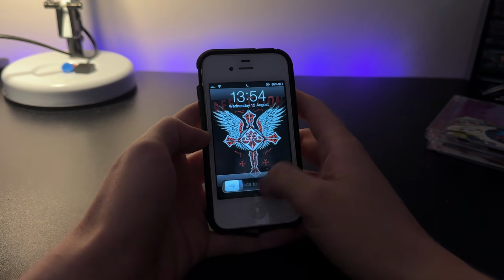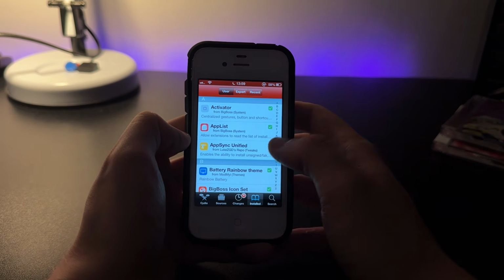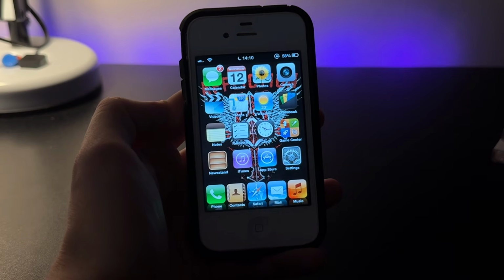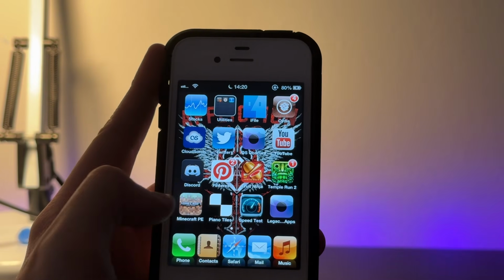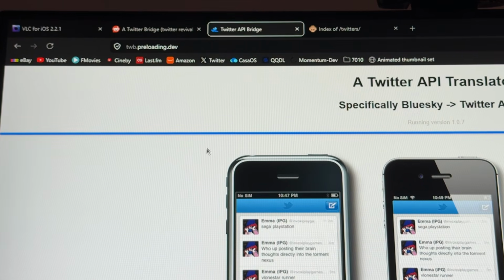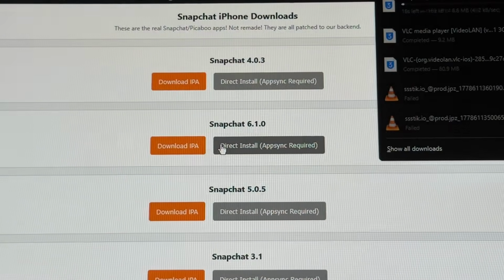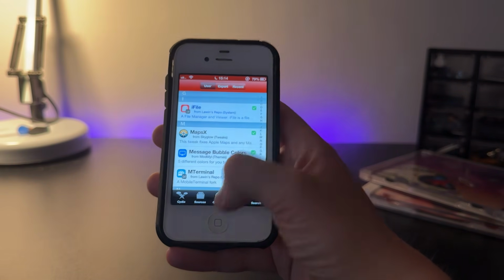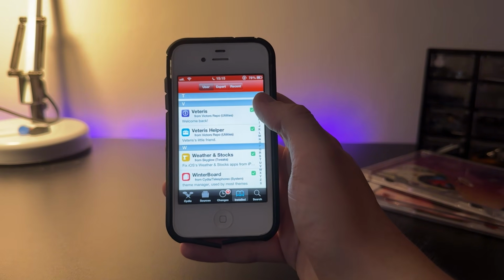Making iOS 6 Usable in 2026! | Jailbreak Tweaks, Social Media, and App Stores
Hey guys! I've been receiving a LOT of questions about my iPhone 4S running iOS 6.1.3, and wanted to put together a bit of a "what's on my iPhone?" style video to clear a few things up!

In this video, I'll be showing you two ways to install apps/games, how to set up certificates and unsigned app installations, how to fix social media and system apps (maps, weather, stocks) on iOS 6, and listing off some of my favourite jailbreak tweaks.

(Forgot to mention!) Retrogram [Instagram Revival]

⚠️ I do not manage or endorse any of these services. Use at your own risk! These are largely trusted, but always use a unique username and password and do not share anything private.

⚠️ Valoria and Retrogram do not connect to the original servers; rather, they are fan-made clones of the apps. For this reason, you have to sign up for them independently and cannot log into your actual social media accounts.

unfeel - memory bank
Infraction - I Can't Help Myself
unfeel - Giving Hope
Infraction - Ulsan

⋆⋅☆⋅⋆ Timestamps ⋆⋅☆⋅⋆
0:00 - Intro
0:32 - Prerequisites
2:07 - Installing Apps
3:37 - Fixing Old Apps (YouTube, Twitter, Pinterest, Discord, Maps, Weather, Stocks)
5:56 - Jailbreak Tweaks
7:41 - Outro